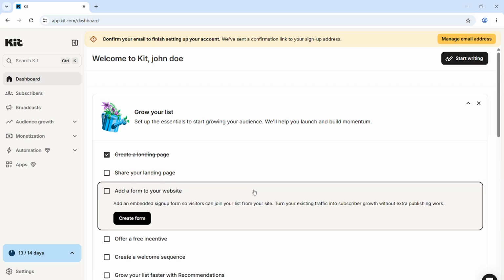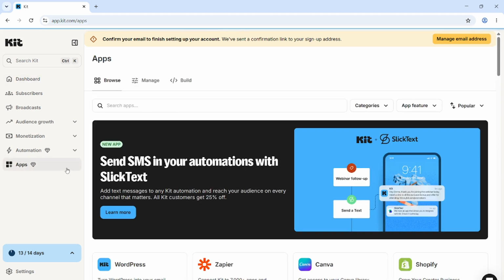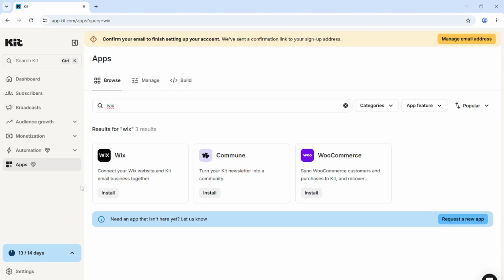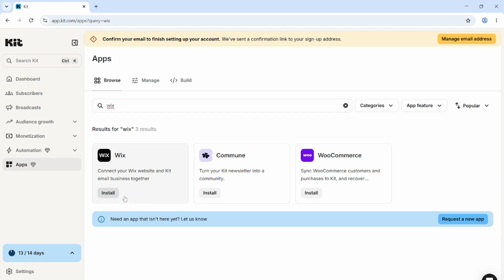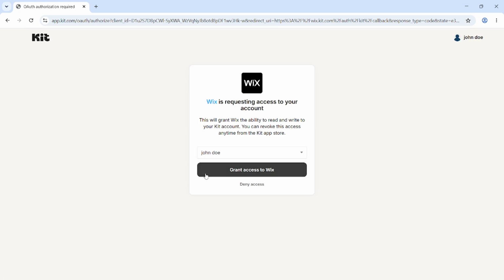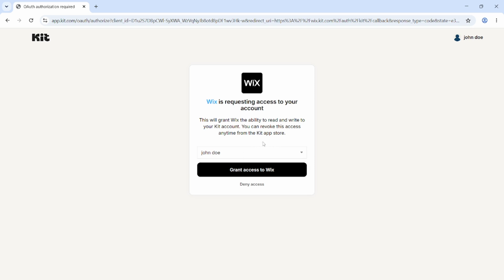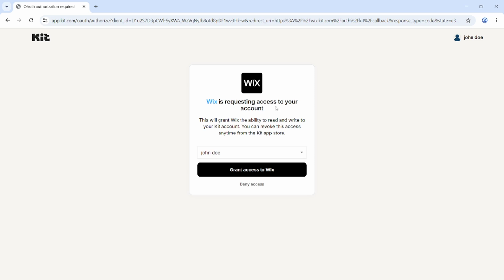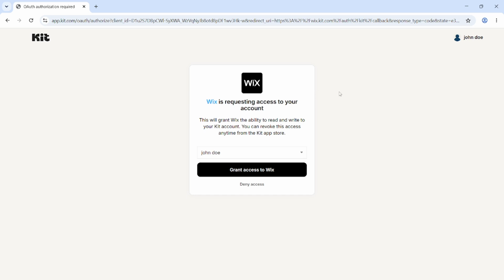How to Integrate Wix With Kit [2026 Step by Step]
Learn how to integrate Wix with Kit so your storefront and content work together smoothly. In this video, we walk through connecting Wix to Kit, setting up pages, syncing assets, and troubleshooting common issues. If you search Wix to Kit integration, Wix with Kit setup, or connect Wix to Kit, you’ll find the exact steps.